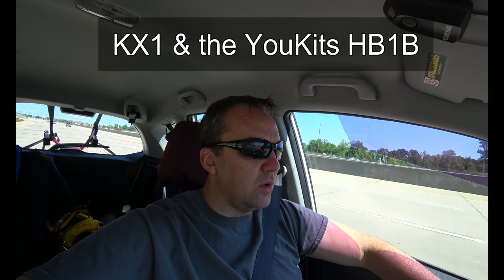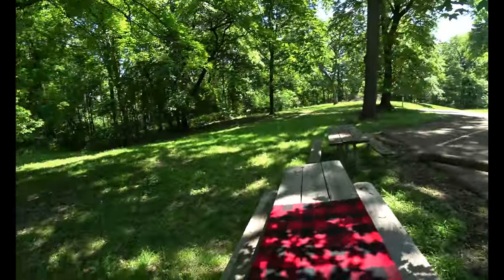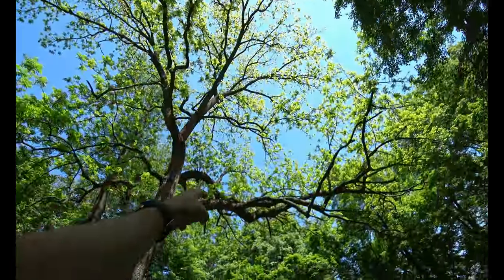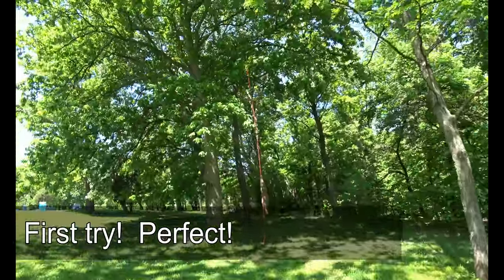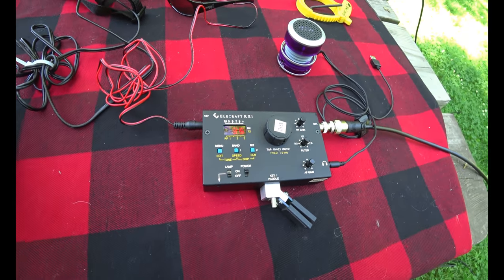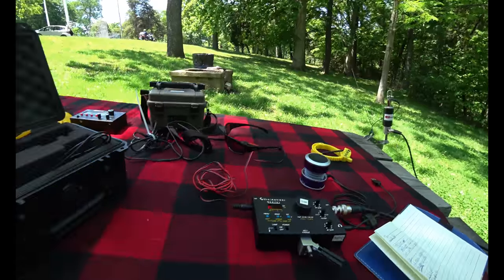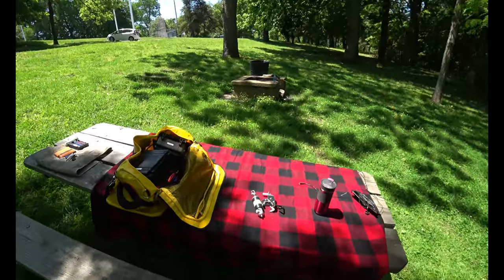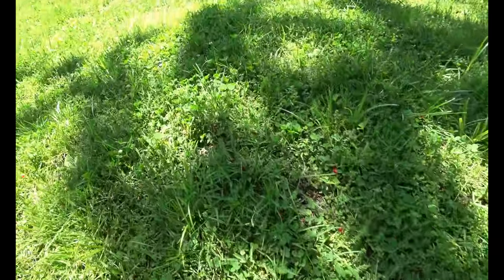Antenna Tree Throw Line Water Bottle | Chameleon MPAS QRP Contacts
If you need to get an antenna up high, like for a SOTA activation, why not use a water bottle instead of a sling shot? Throw the cordage into a tree using a water bottle.

You don't need a fancy sling shot.  Just put water in a bottle and throw up the cordage, then pull the antenna up high into the tree.

I test the Chameleon CHA MPAS Military Portable HF Ham Radio Antenna on a pretty spring day in the park.

This antenna is designed for portable, on the go.
I show you how to setup the chameleon military antenna using an antenna I threw into a tree.

It's a great camping or QRP antenna, or on the road, or traveling or vacation for an easy to setup ham amateur radio antenna.

You can compare this to the Alpha Military Antenna by using this visual video if you like.

These are rugged, and more importantly, easy to set up.  It's a great QRP setup.  In fact, it's the best QRP setup you can get in my humble opinion.
Of course it does handle more wattage than QRP.  You can sent up to 50 watts CW or 100 Watts Side band.
I'd also consider this the best portable ham radio antenna as well.

CHA MPAS (MODULAR PORTABLE ANTENNA SYSTEM)

For quite awhile now Survival Tech Nord has been talking about radio COMMS and electronics gear from the “LEGO BLOCK” perspective: Well, Chameleon Antenna is proud to offer to the Survival Tech Nord viewers, the MPAS Kit.

About the MPAS

The Modular Portable Antenna System is a concept allowing the radio operator to configure and deploy the antenna system in a variety of configurations. Some of the possible deployment configurations:

• Vertical
• Horizontal
• Sloper
• Inverted “V”
• Inverted “L”
• NVIS
• Balcony
• Vehicle (Stationary)
• Man-Pack
Specifications:

1 X CHA MIL
1 X CHA HYBRID-MICRO
1 X CHA JAWMOUNT

From the ARRL web site:
Choosing an Antenna

A major failing of both experienced and novice QRPers is the antenna system. Unfortunately, most hams think low power equates with poor antennas. Many QRP operators seem to delight in using their rig with a 50-foot piece of wire thrown out the nearest window.

The basic rule of QRP antennas is that nothing beats a beam; and nothing beats a beam on a tall tower. Put up the best beam/tower combination you can afford. A good 3-element beam and 40foot tower will put you on a more-than-equal footing with those running 200 W to a vertical.

A good full-size dipole is the next best choice. On 20, 15 and 10 meters, a high dipole exhibits directivity, so place it broad-side to the desired direction of radiation.

Related to the dipole, and almost as easy to construct, is the single-quad loop. This antenna is more directive, has wide bandwidth and can exhibit up to 2-dB gain over a dipole.